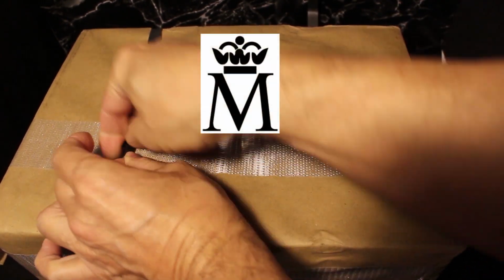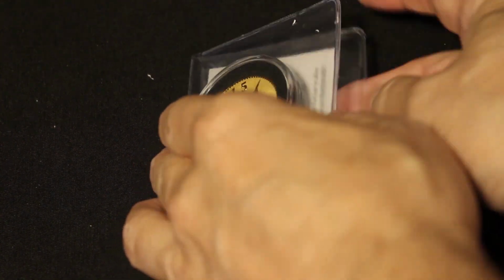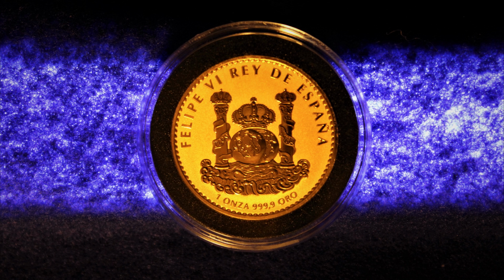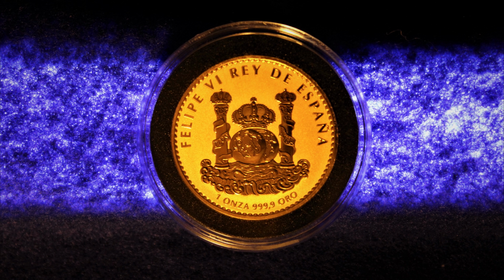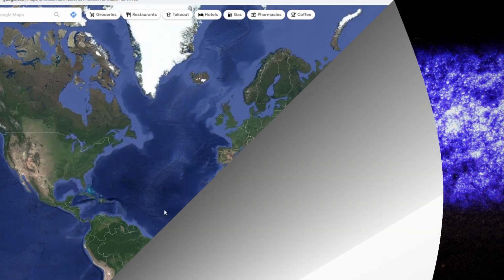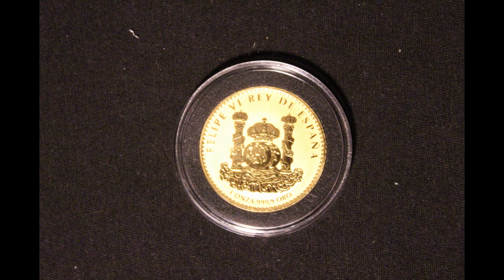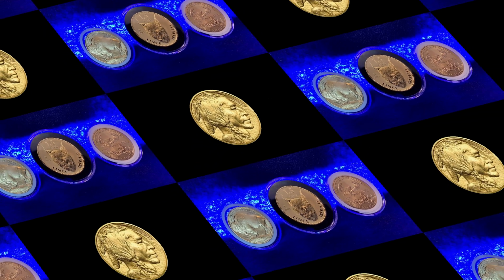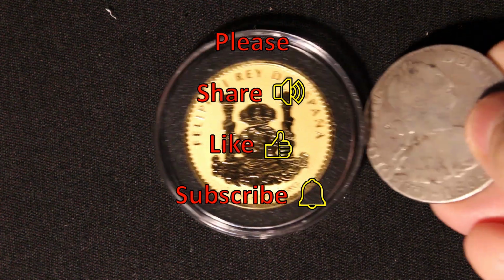The NEW, Never BEFORE ISSUED Spanish GOLD Bullion COIN. UNBOXING & REVIEW. SUCCESS OR FAILURE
My 1st Unboxing from the Spanish Royal Mint.   I’m unboxing and discussing the release of Spain’s first bullion coin. The gold Lynx. I will go over what I think and compare it to other gold bullion coins that are already in the market.  I will give some history about the coin. This is a collector’s piece with a limited mintage and only available in reverse proof one ounce.
IBERIAN LYNX - 1 OZ - LINCE IBÉRICO
FIRST BULLION GOLD COIN FROM SPAIN  - 2021 - (España 2021)
The coin weighs 31.21 grams
measures 37 millimeters in diameter
The inaugural issue has a mintage limit of 12,000 coins
EMK.com
Also Check Out:
American Gold Buffalo
American Gold Eagle
$20 Saint-Gaudens Gold Double Eagle
Gold Kangaroo
Gold Maple Leaf
Gold Philharmonic
Gold Libertad
Gold Panda
Gold Britannia

This channel is for YOU, for your entertainment. With a sincere heart I would like to let you know that I am extremely grateful to all of you. Until next time enjoy life as best you can. This is informational purposes only